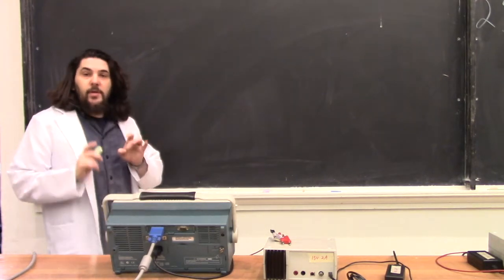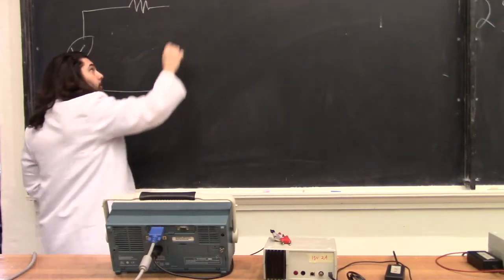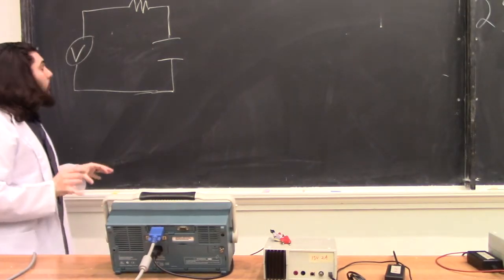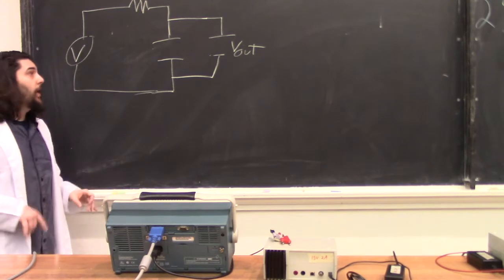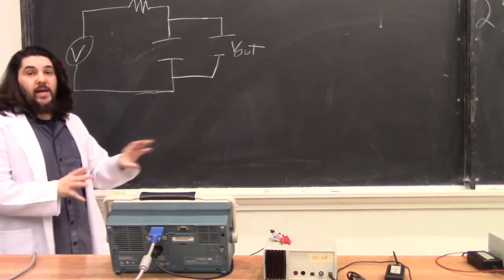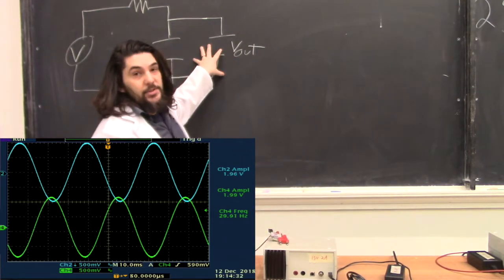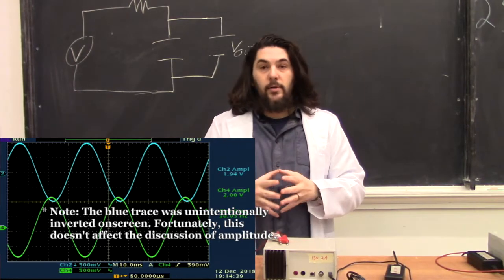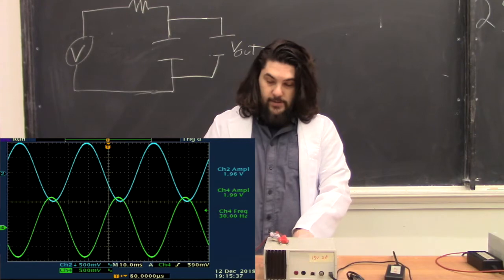Demo 12404: Electrical Filters